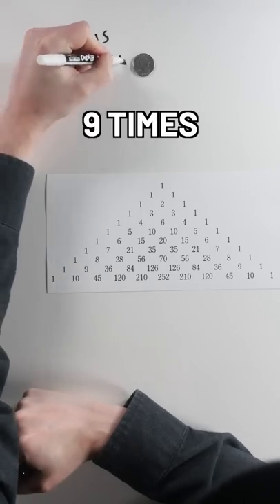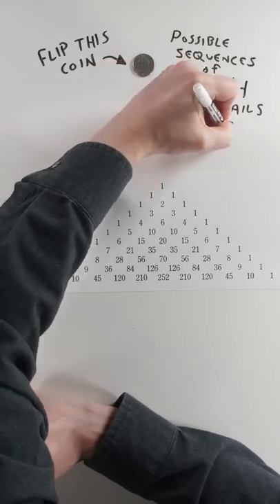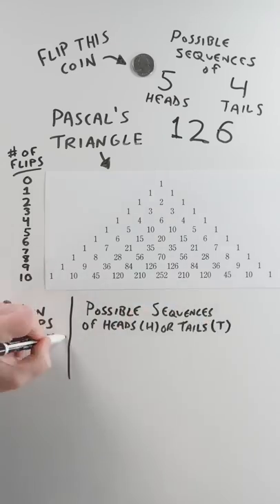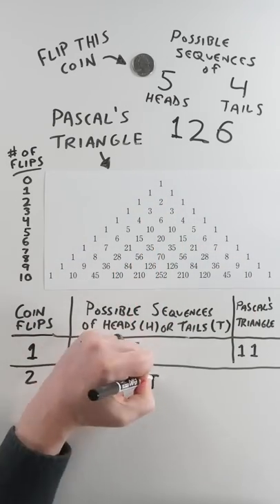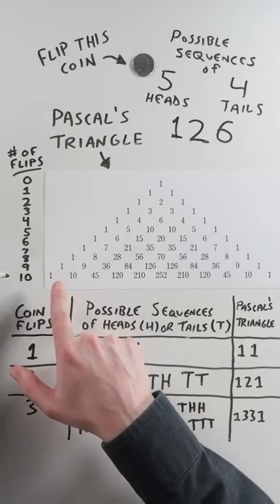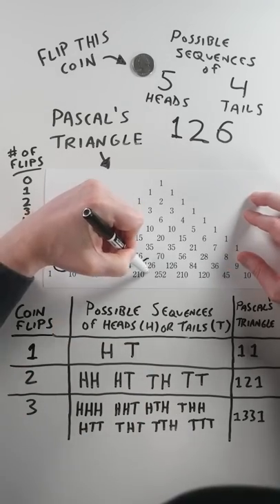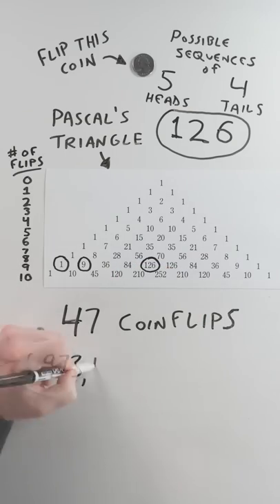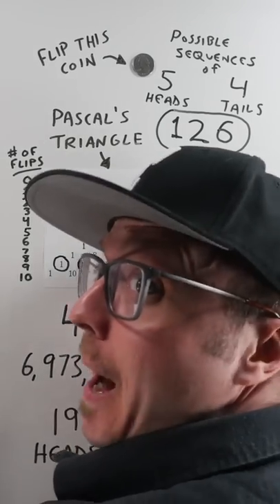Pascal's Coin Flipping Cheat Sheet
Blaise Pascal's Triangle displays the array of binomial coefficients in a triangle that holds a different meaning from seemingly every angle. From the odd numbers creating a fractal similar to the Sierpinski triangle to generating a full Fibonacci Sequence, Pascal's triangle portrays mathematical beauty -- and also keeps track of coin flips. Buried in the layers is a perfect expansion of probabilities of binomial outcomes that goes on forever.

And although we refer to it as Pascal's Triangle, it's not actually Pascal's. Mathematicians in China, India, Persia, and even France centuries before Pascal completed his Treatise on Arithmetical Triangle in 1665.

GET FLIPPING.